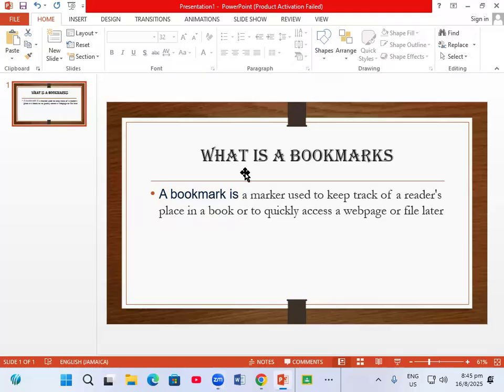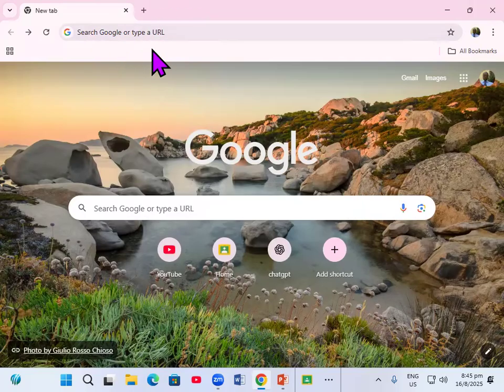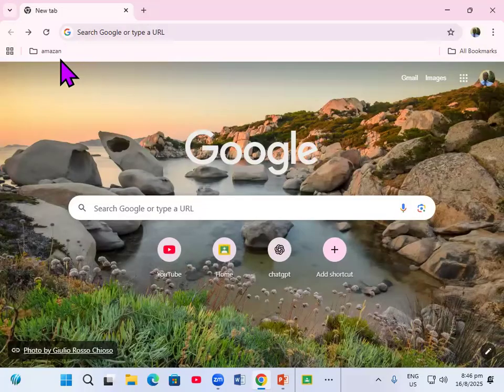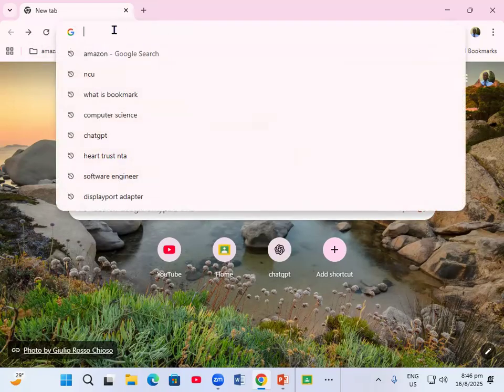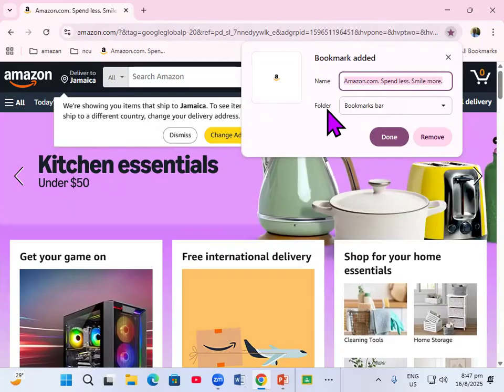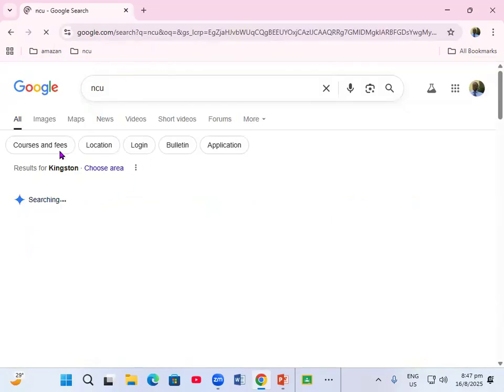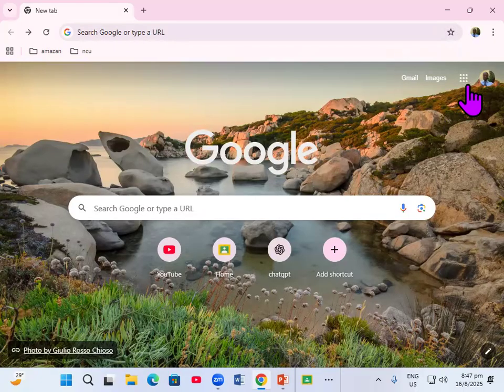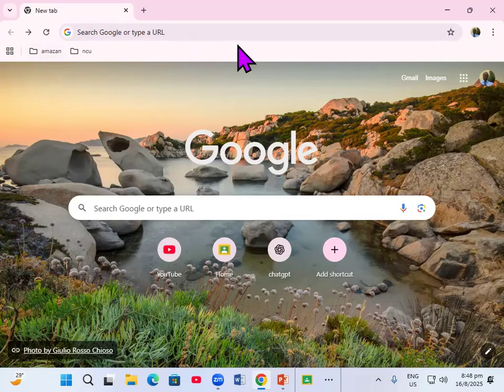HOW TO CREATE BOOKMARKS IN GOOGLE CHROME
This video demonstrates how to bookmark a webpage in Google Chrome:

To bookmark a webpage in Google Chrome, navigate to the desired page and click the star icon located on the right side of the address bar. You can then customize the bookmark by renaming it and selecting a folder to save it in, before clicking "Done" to save the bookmark.